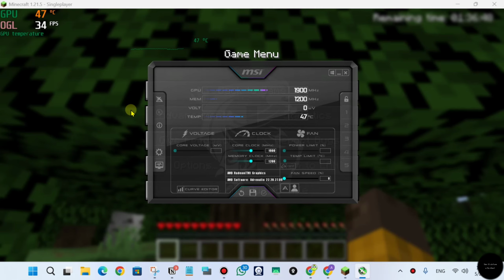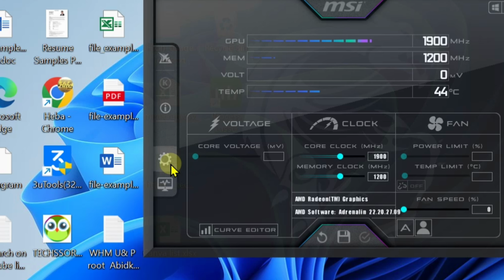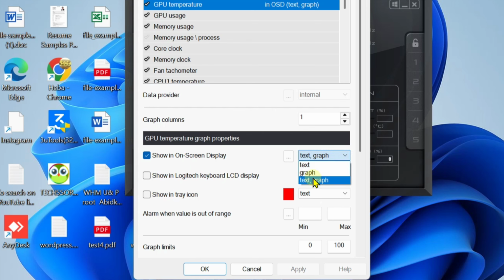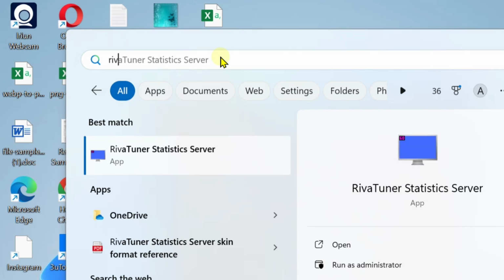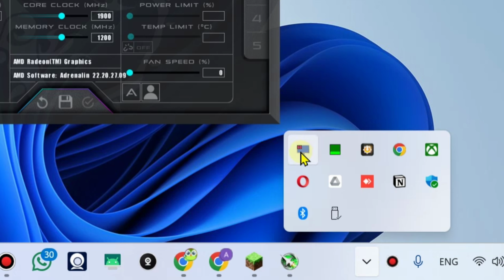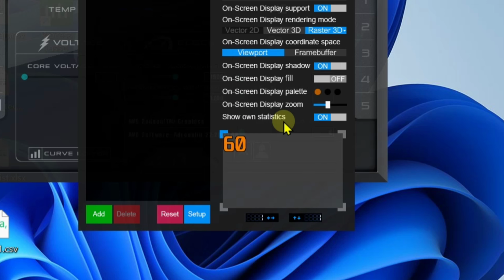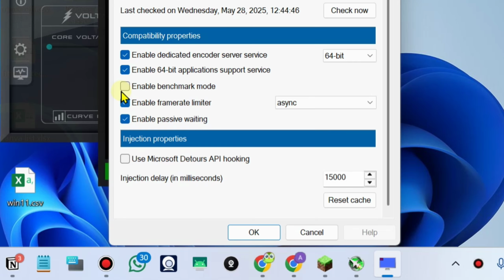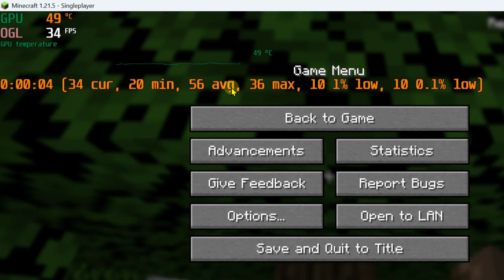FPS: Average, Min and Max not Showing in MSI Afterburner [ Fixed ]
msi afterburner fps not showing properly
how to fix fps not displaying in msi afterburner
msi afterburner average fps missing
msi afterburner max fps not working
msi afterburner min fps not visible
msi afterburner fps counter problem
fps counter in msi afterburner

Send Me Screenshots Of Your Problem in instagram👇

Talk soon,
Abid Akay